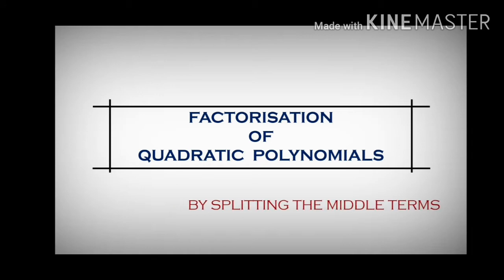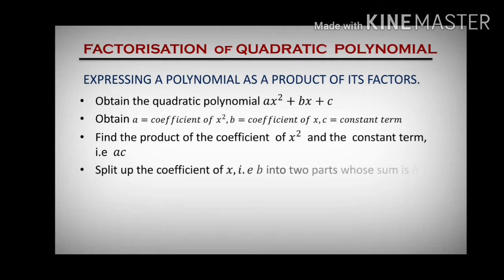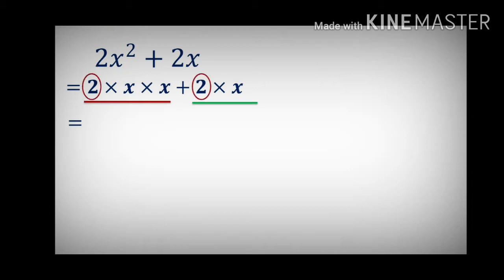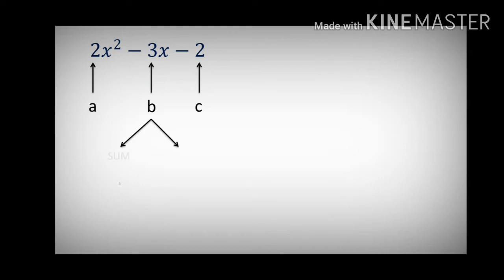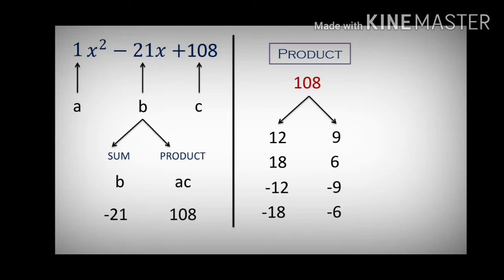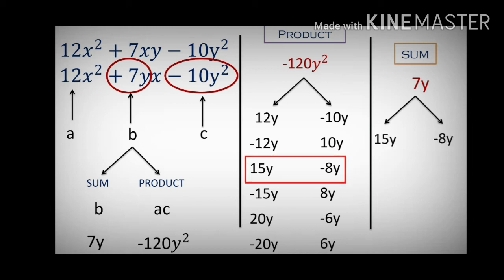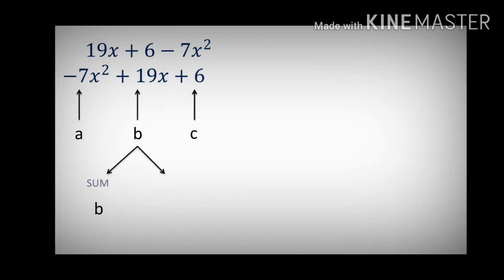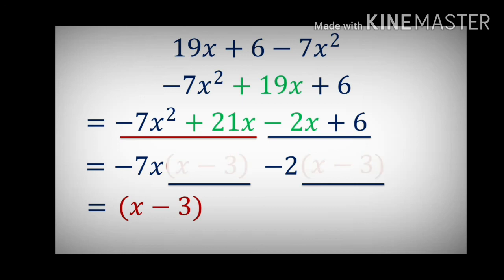FACTORISATION OF A QUADRATIC POLYNOMIAL by SPLITTING THE MIDDLE TERM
this video helps you to understand the concept of factorising a quadratic polynomial by splitting the middle terms.